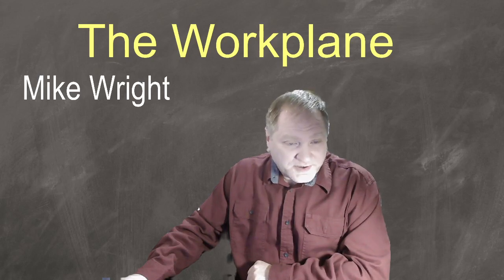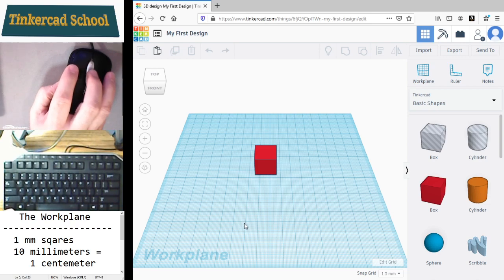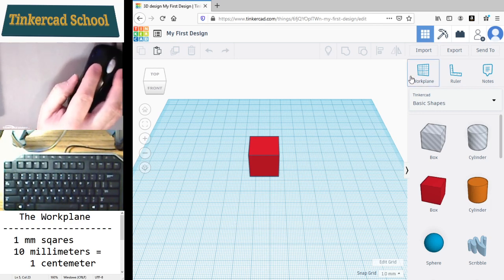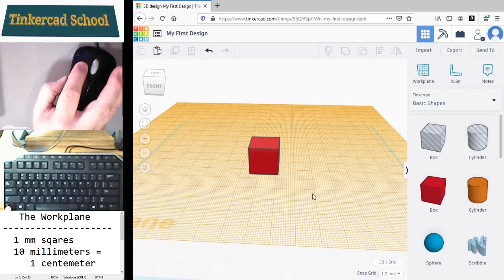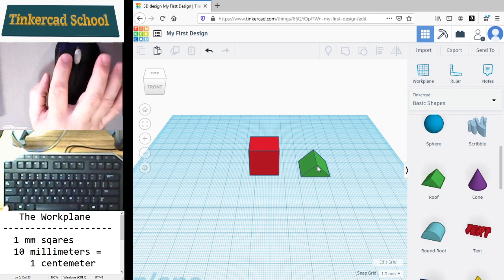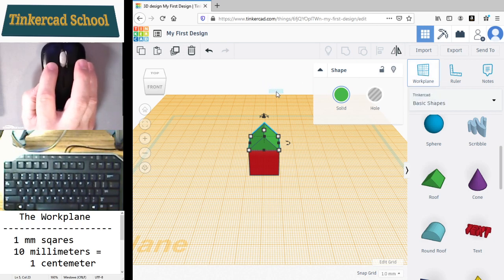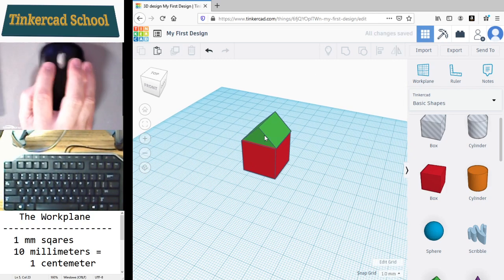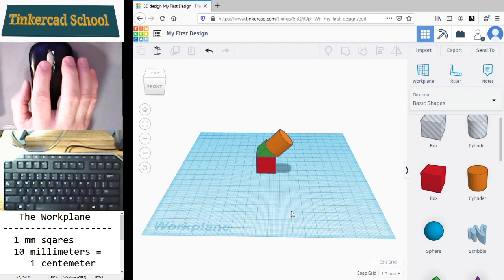The Tinkercad Workplane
This video shows you about the workplane as a surface to place your 3D objects.